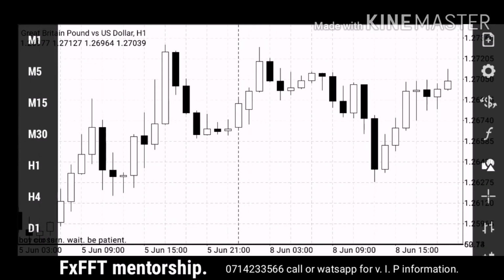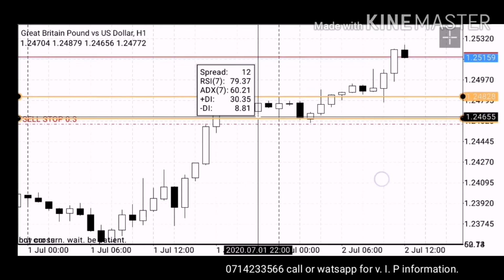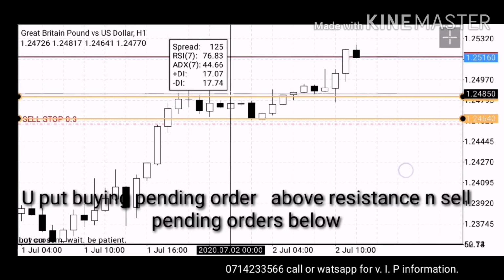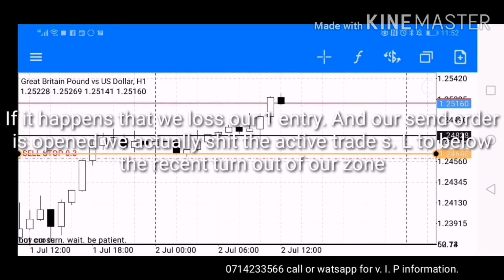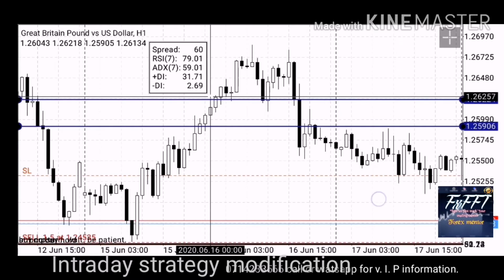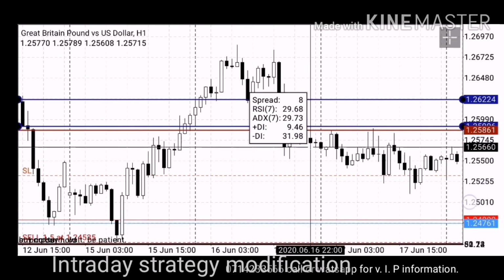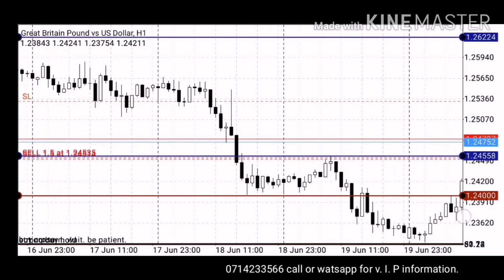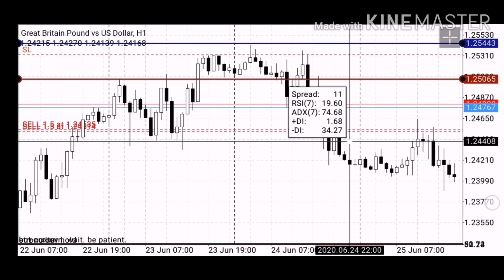Intraday strategy (2020 FxFFT lockdown modified strategies fully explained). [no indicators].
Learn before your can earn if u need for the risk management and trading plan for this strategy feel free to hit my inbox ill help you. Aim is to milk the market not one another. Well during this lockdown, i made dope profits with my team. 💯.

Keep trading.
# trading mentorship
free strategy
intraday strategy
# lockdown covid19 modified strategy.
# FxFFT
# new best trading strategy.
forex free signals generator.